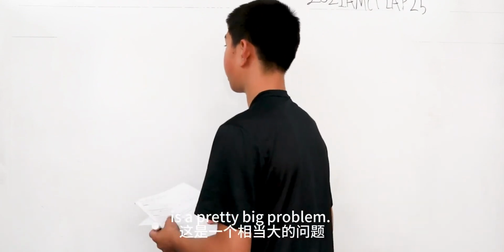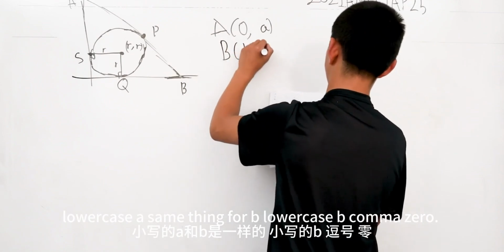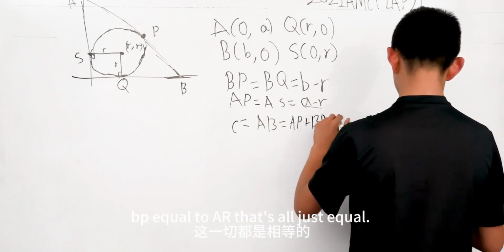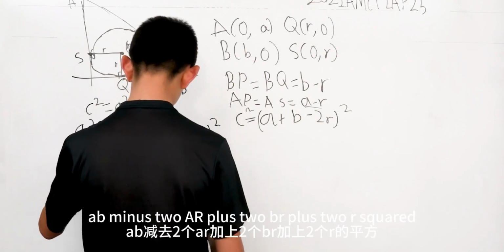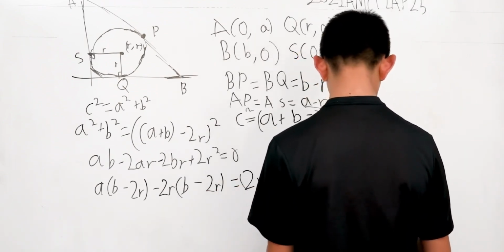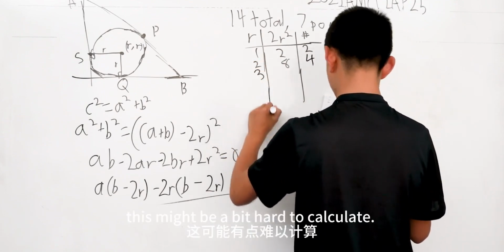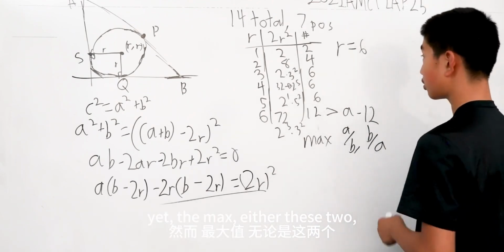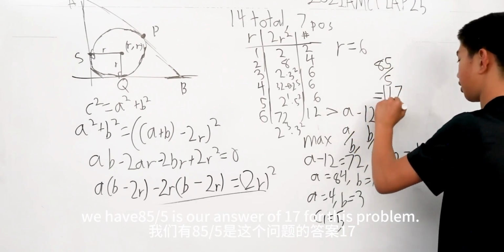2022AMC 数学竞赛12A P25 英语讲题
2022AMC 数学竞赛12A P25 英语讲题